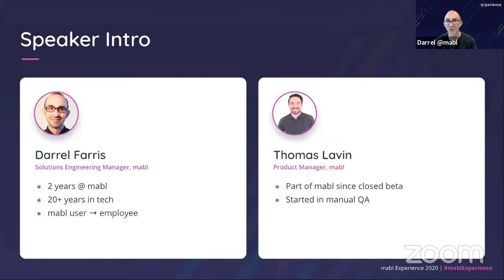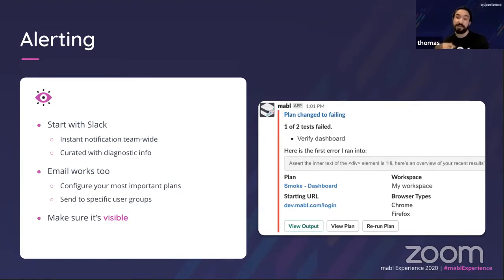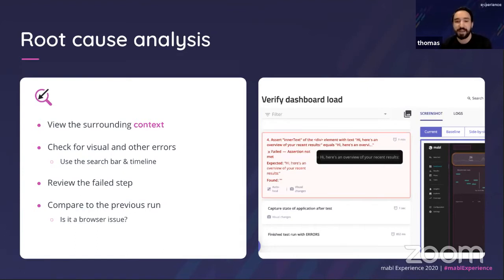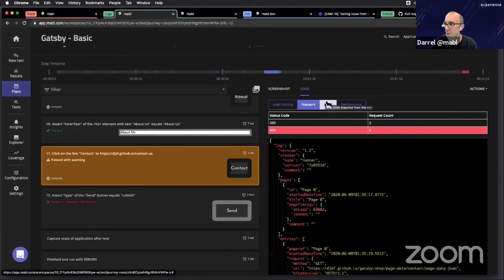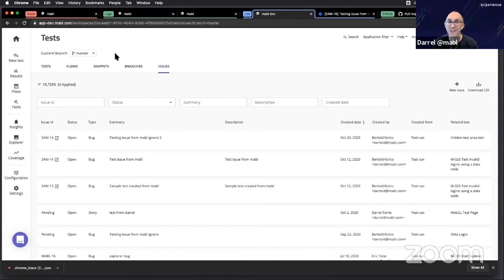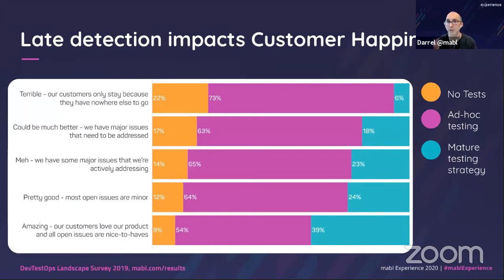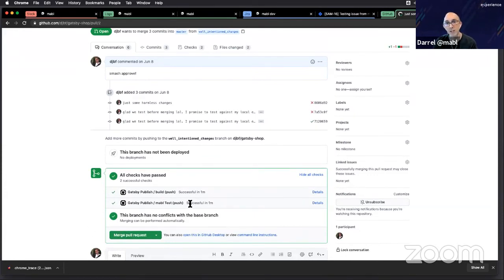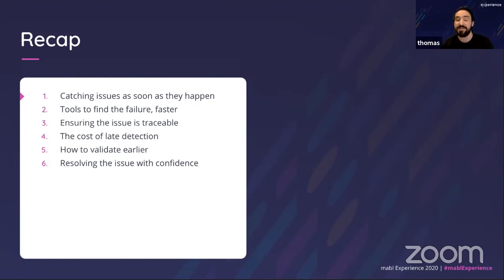Catch, Fix, Repeat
Bugs happen, it's important that you have the tools to detect and address them when they do. Leveraging mabl's robust root cause analysis capabilities, issue tracking integrations, and fast CLI runs you're not only made aware of bugs earlier in your pipeline, your engineering team can resolve and validate their fixes faster.